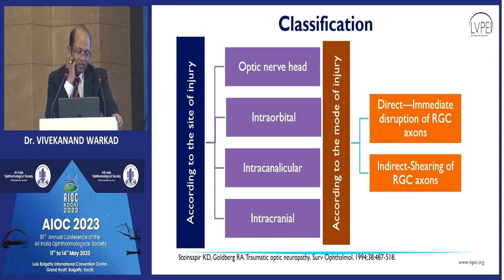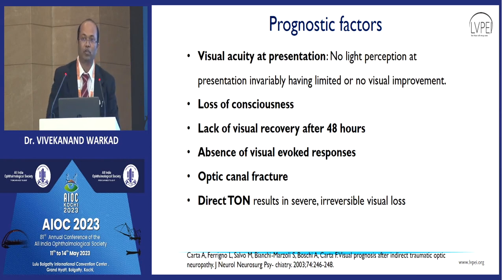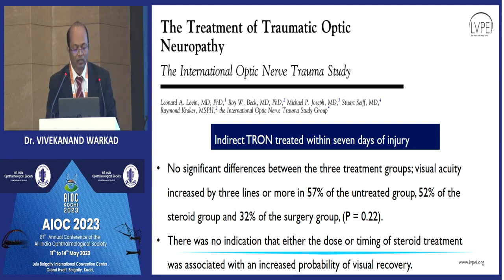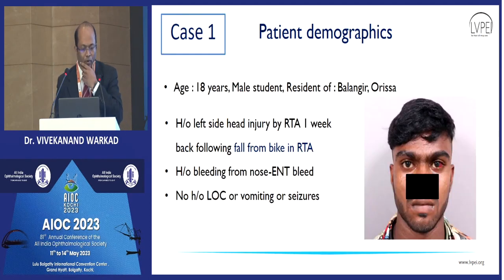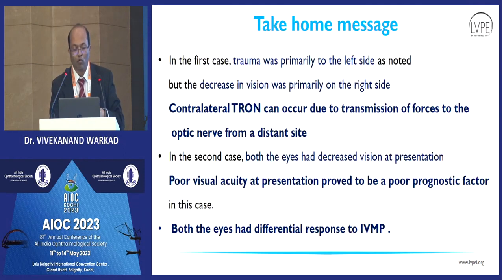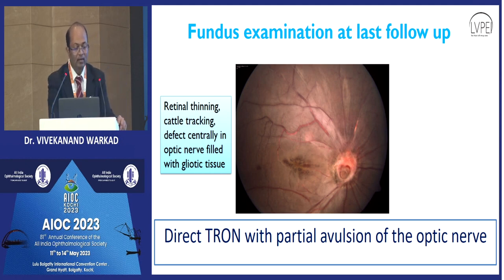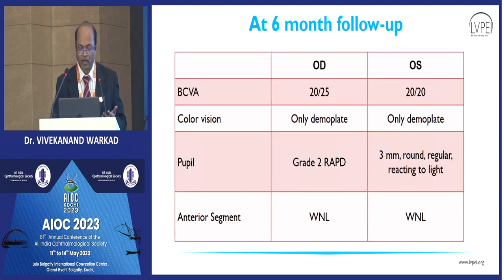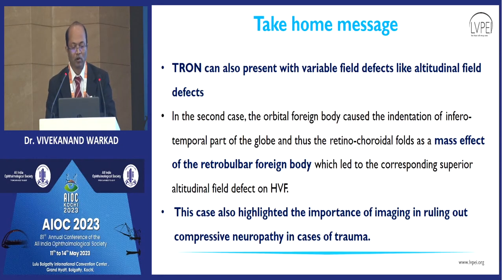AIOC2023 IC202 topic Dr VIVEKANAND WARKAD Management of Traumatic Optic Neuropathy Principles